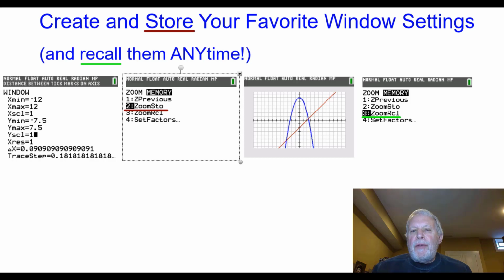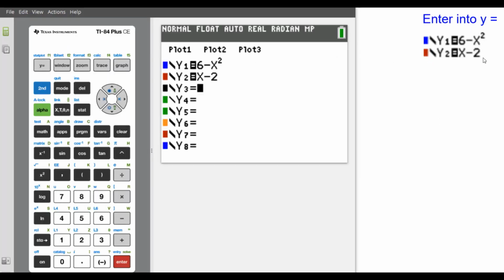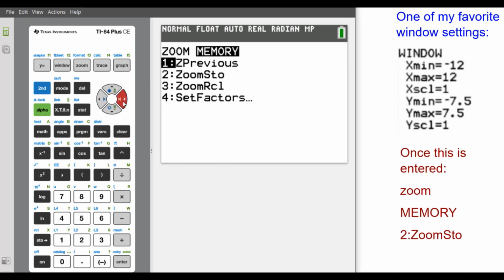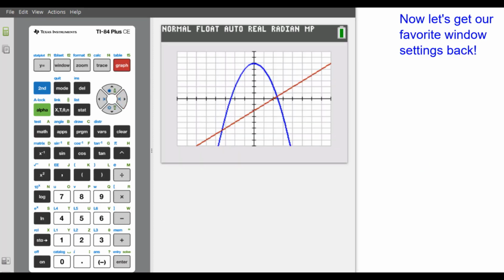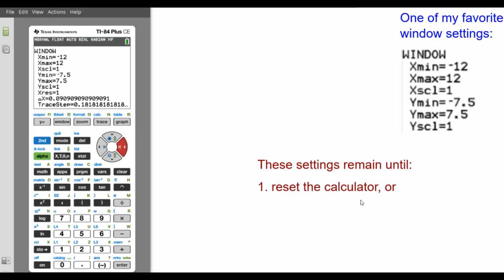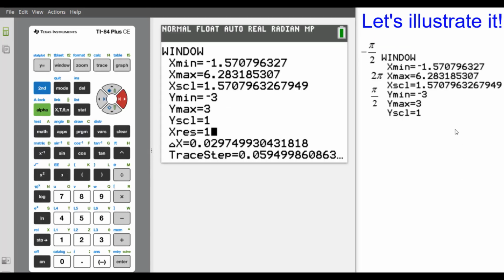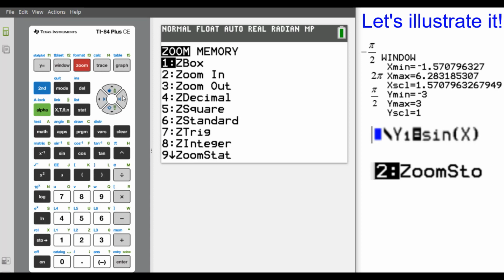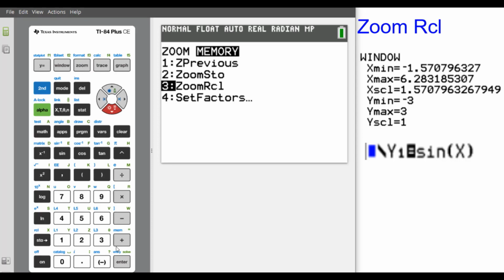Store and Recall Window Settings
Did you know you can store your favorite viewing window for easy access whenever you like? Check out this cool tip for making your viewing window preferences easily accessible.

Find links below to download the teacher and student activity sheets. The student documents are printable on a single page, front and back.